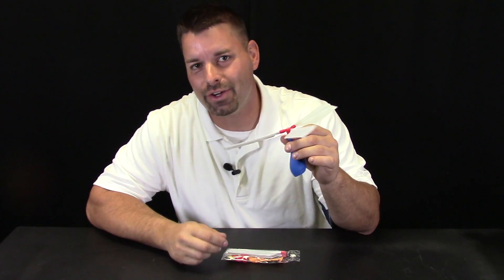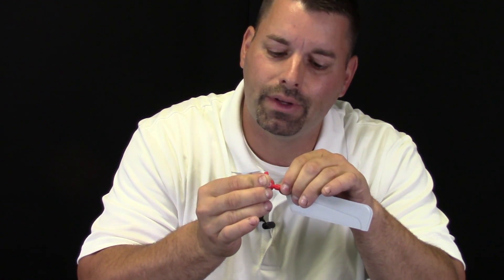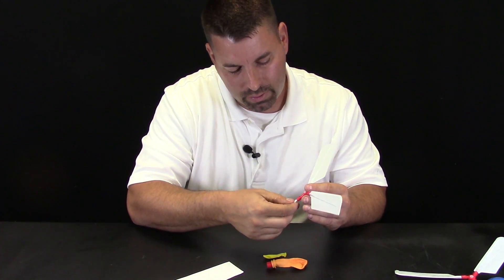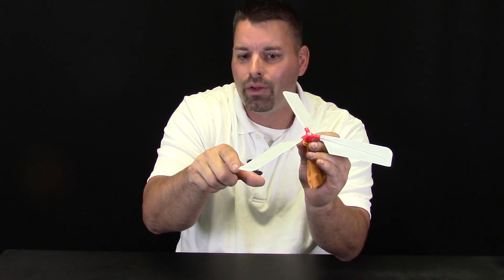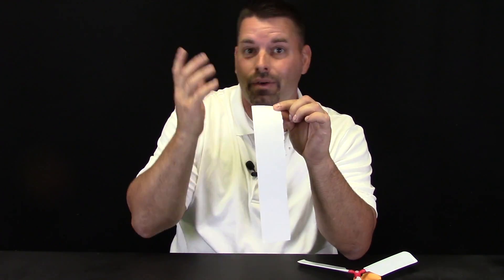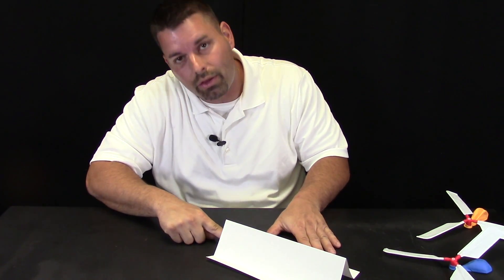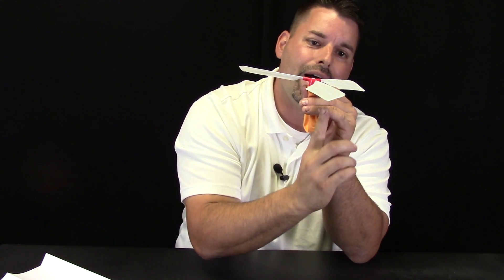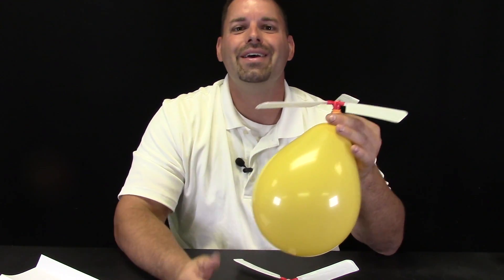How Do Helicopters Fly?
Our friends at Educational Innovation have a wonderful device. Jared tells us how it works and why things can fly!